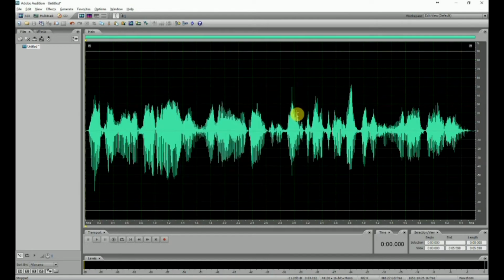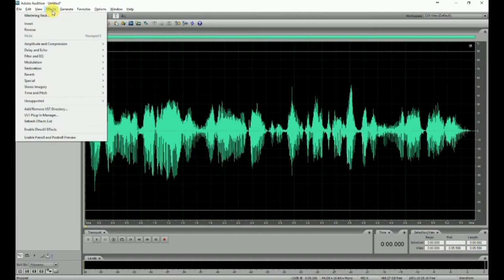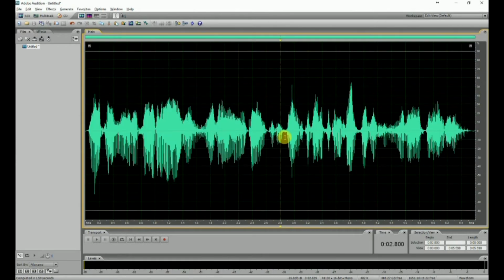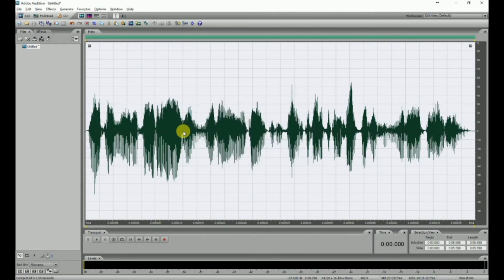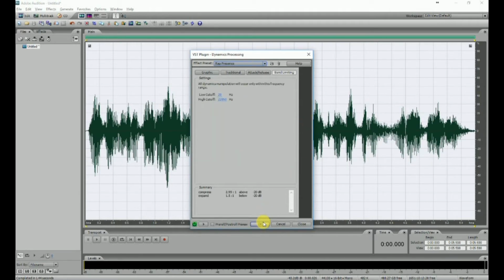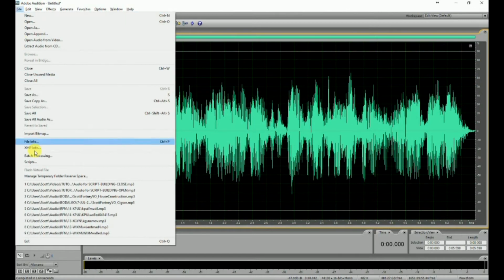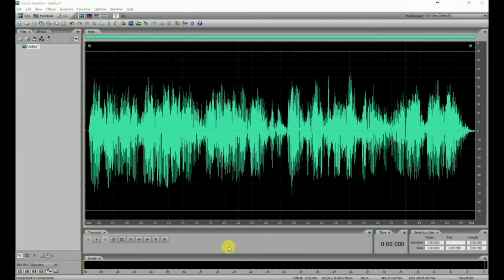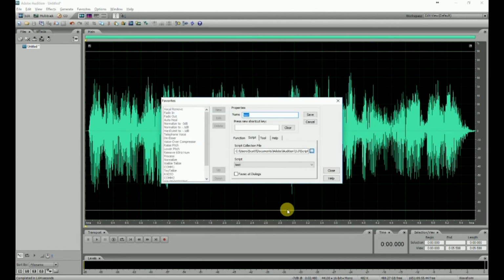Adobe Audition - Basics - Lesson 25 - Script Building - Do Several Tasks in 1 Keystroke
Voice Actor & Producer Scott Fortney demonstrates the basics of digital audio production. In this video: Learn How to Build a Script That Will Enable You to Do Several Editing Tasks in One Keystroke

If there any audio "tricks" that you would like to learn how to do, send me a note and I'll do my best to create a tutorial based on your idea. Also, join me in my Facebook group "Inside Adobe Audition." Go there now: